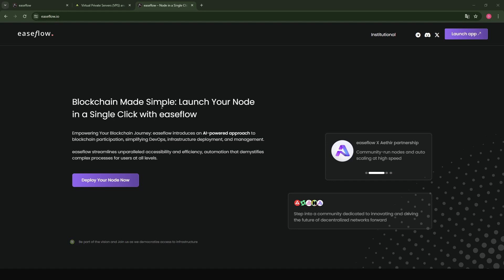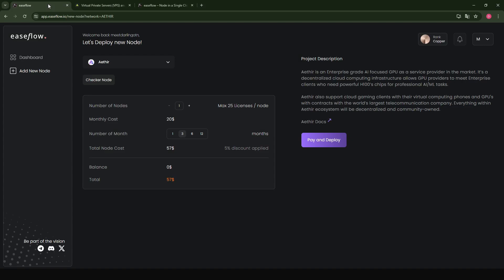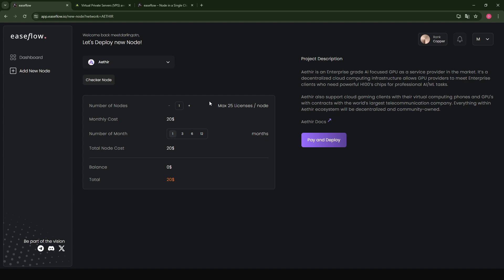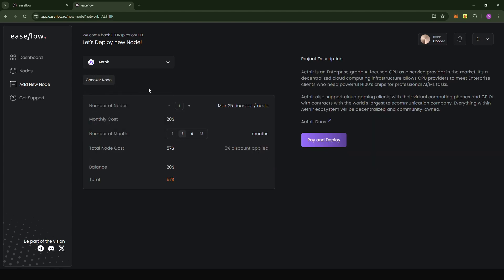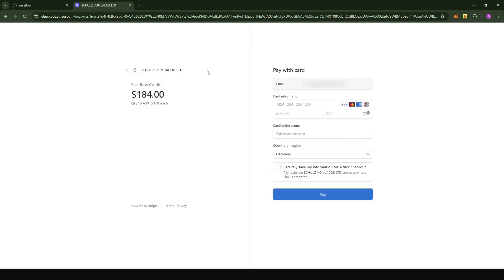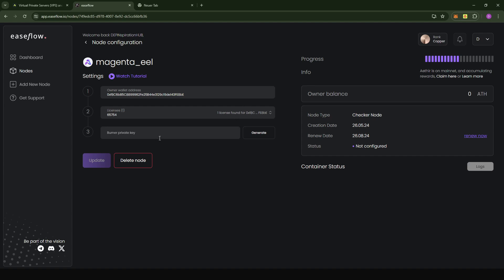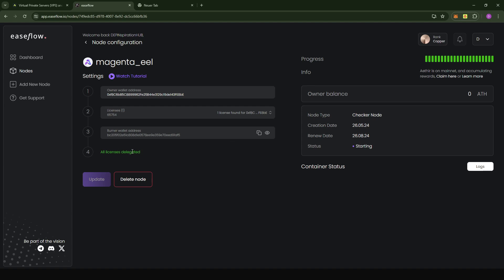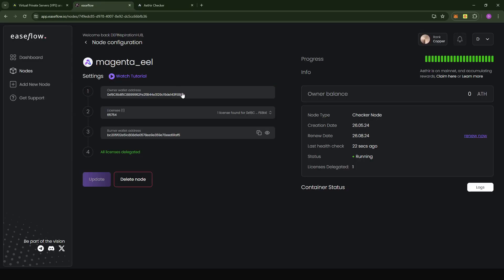How to delegate your Aethir Checker Node to Easeflow (NaaS)